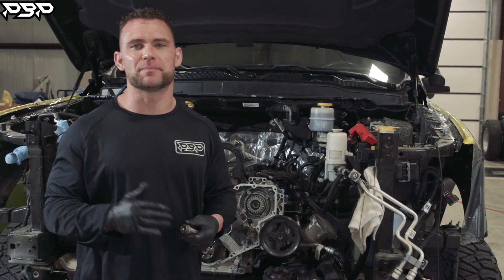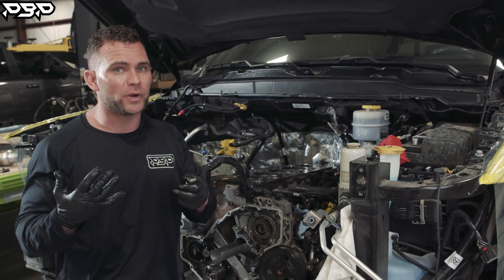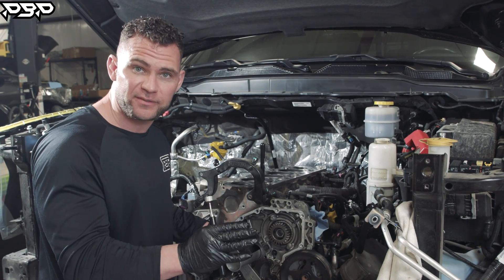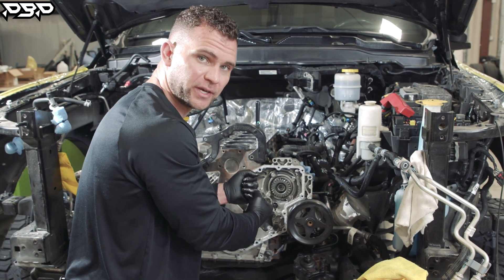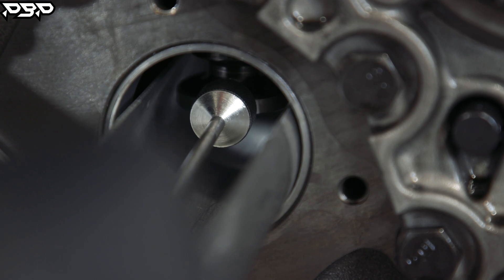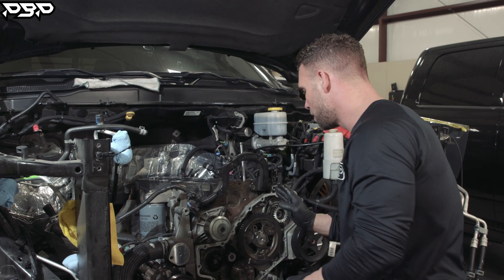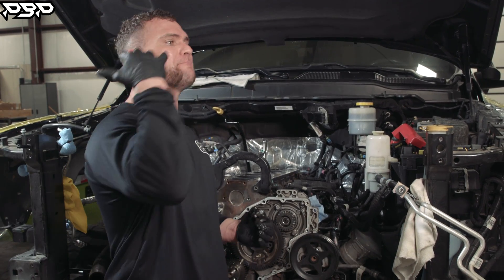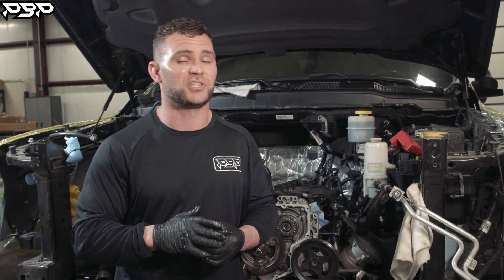5TH Gen Cummins Solid Tappet Camshaft Install!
Today on the PBP Channel 5th Gen Ram owners we’ve all heard the MASSIVE COMPLAINTS about… the Hydraulic Roller Lifters Cummins adopted in 2019! Yes we’ve had great luck out of these Engines when making POWER! Today we focus on swapping out the factory camshaft not only for POWER GAINS but taking your engine and adding reliability by upgrading to a “Solid Tappet Conversion.”